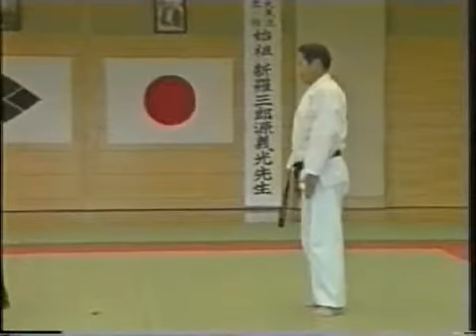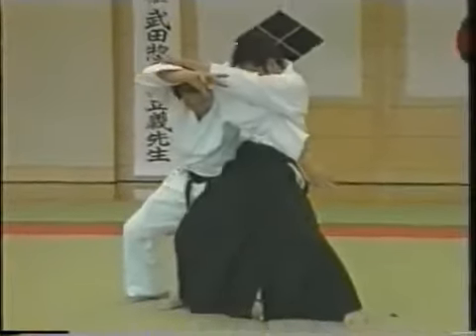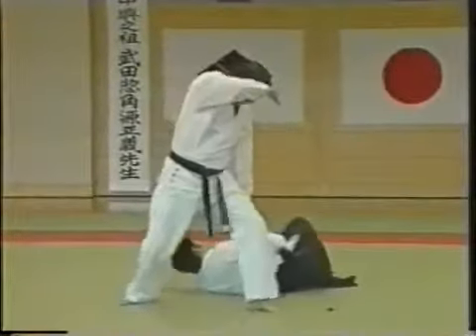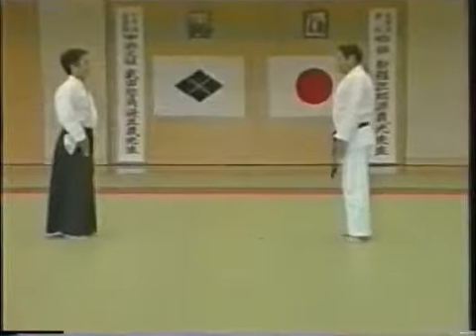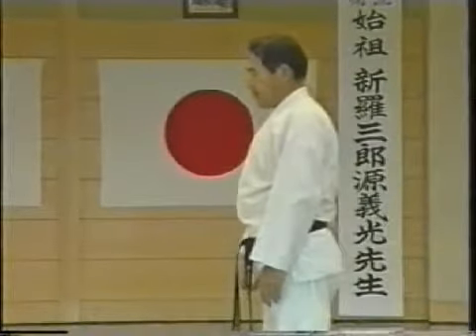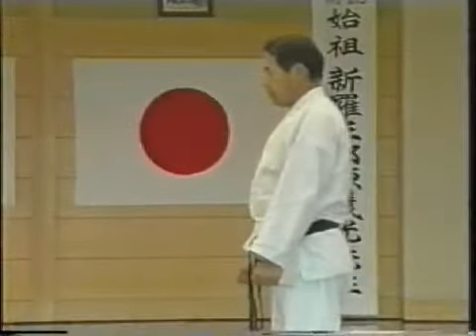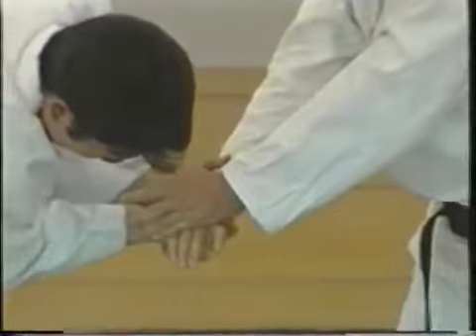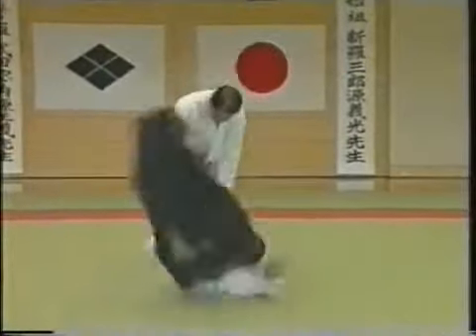Daito-ryu Aikijujutsu, part 7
The objective of Aikido is to contribute to making a better society through the training of both body and spirit.

合気道を通じて心身を鍛練し、広く人類社会の向上をはかることを目的とします。